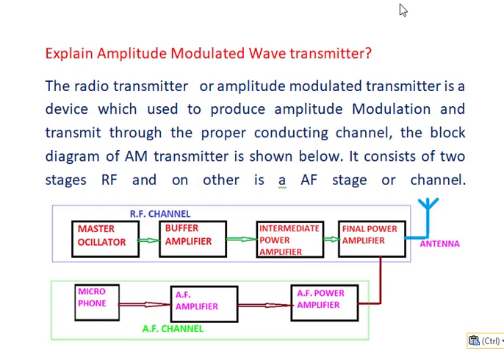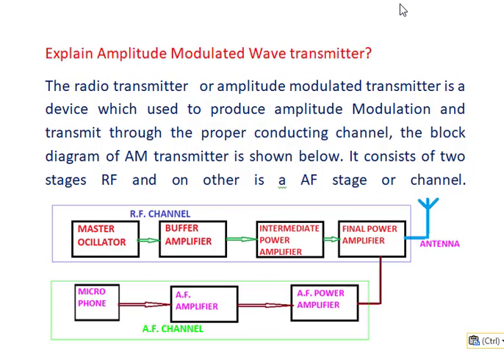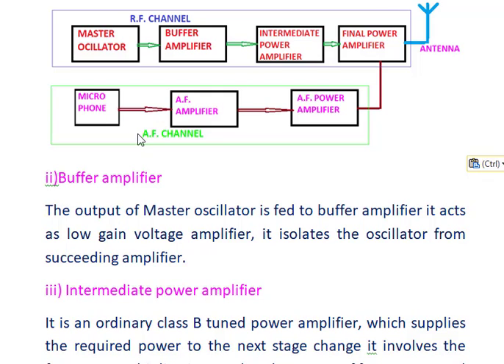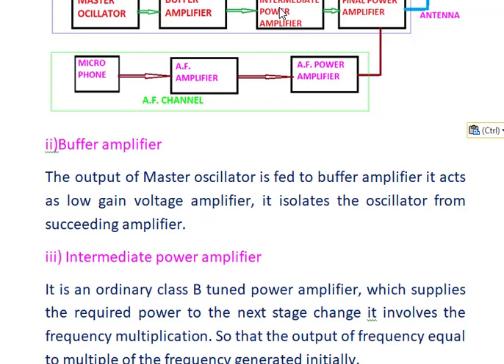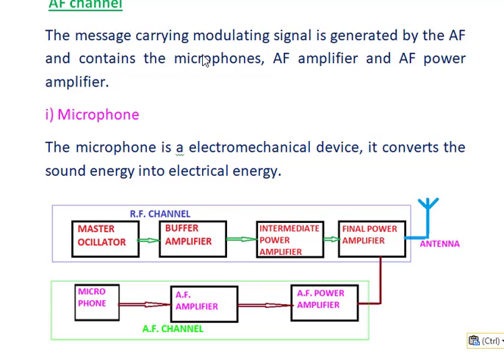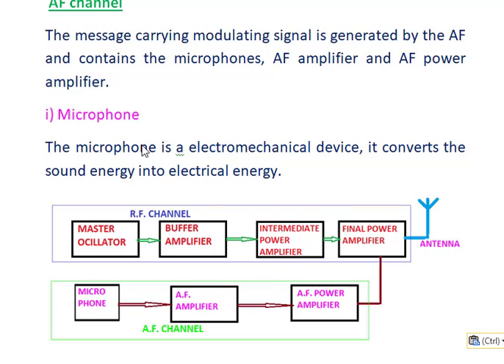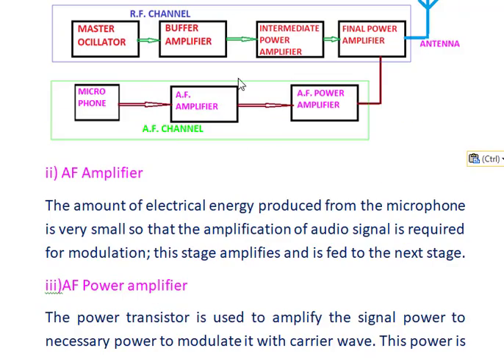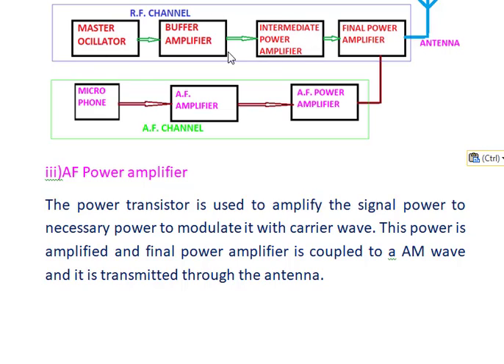jma-APPLIED ELECTRONICS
ISLAMIAH COLLEGE